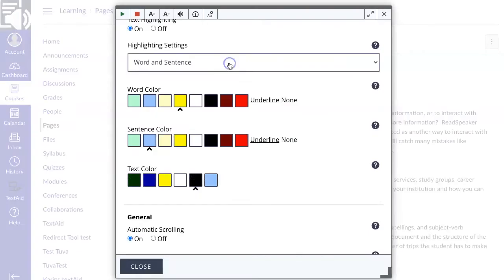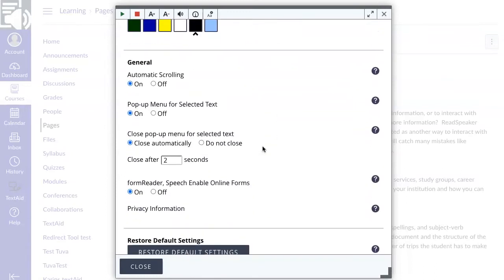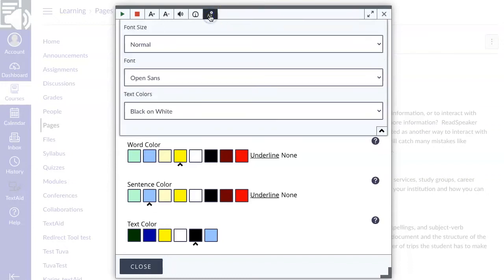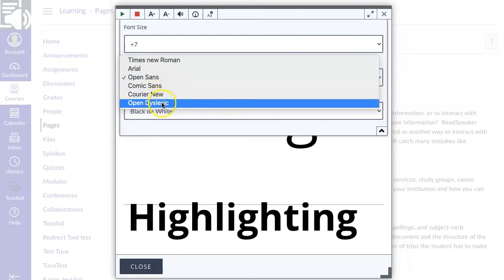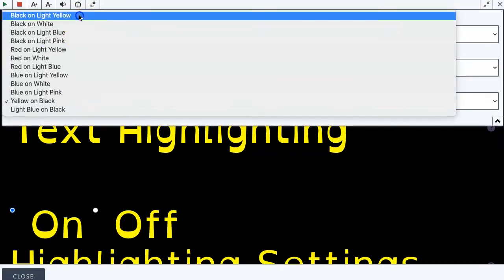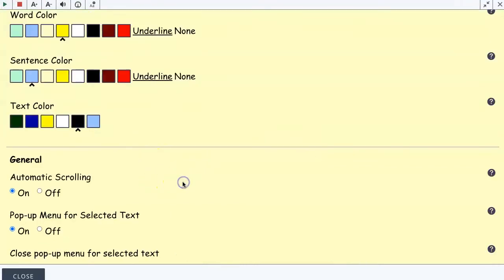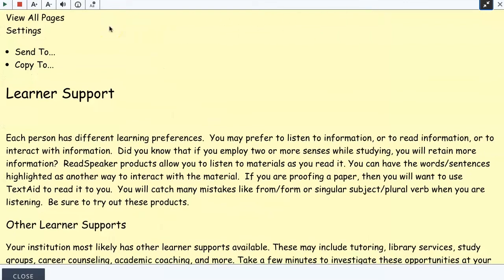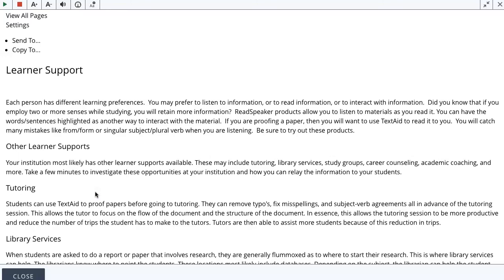ReadSpeaker TextAid Tutorial: Personalizing Settings & Using Text Mode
Your reading experience, your rules!

In this tutorial, we dive into the *Settings* and *Text Mode* in ReadSpeaker TextAid. Learn how to customize everything from highlighting colors and font types (including OpenDyslexic) to stripping away website distractions for a cleaner, more focused study session.

###  Video Chapters
0:00 - Introduction to Settings & Text Mode
0:04 - Accessing the Toolbar (The Hamburger Menu)
0:14 - Customizing Highlighting Colors (Sentence vs. Word)
0:33 - Using Underlining for Vocabulary & General Reading
0:52 - Managing the Pop-up Menu & Auto-Scrolling
1:27 - Deep Dive into Text Settings: Font Sizes & Styles
1:50 - Exploring the OpenDyslexic Font
2:19 - Color Combinations: Finding what works for you
3:07 - Important: How settings are saved (Cookies & Cache)
3:25 - Activating "Text Mode" for distraction-free reading
4:22 - Key features of Text Mode (Left justification & Alt-text)
4:48 - Why Text Mode is a game-changer for ADHD students

###  Personalize Your Reading Environment

TextAid puts the power of accessibility in the user's hands with "on-the-fly" adjustments:

* *Dynamic Highlighting:* Don't settle for defaults. You can set the sentence color and word color separately.
    * *Pro-Tip:* Use underlining for words when studying heavy vocabulary to help your brain isolate complex terms.
* *The Right Font for Your Brain:* Choose from serif, sans-serif, or specialized fonts like *OpenDyslexic.* Pair these with custom background colors—like yellow on black or black on light yellow—to find the combination that reduces your visual fatigue.
* *Text Mode (The Distraction Killer):* This mode strips away sidebars, ads, and decorative images that lack alt-text.
    * *For ADHD & Distracted Readers:* It presents a clean, left-justified page that keeps your eyes on the content and away from the "noise" of the web.
    * *Flexible Headings:* Headings in Text Mode aren't fixed; they scale with your chosen font size to maintain a clear hierarchy of information.

Your settings are individual and saved in your browser's *cookies and cache.* If you switch from a school Chromebook to a home laptop, or if you clear your browser history, remember that you might need to quickly re-adjust your colors and fonts to your preferred setup!

###  FAQ

*What is the best color combination for Dyslexia?*
While everyone is different, many researchers and users find that a high-contrast "yellow text on a black background" or "black text on a light yellow/cream background" significantly improves readability and reduces "letter swimming."

*Why don't I see images in Text Mode?*
Text Mode is designed to prioritize information. It hides images that are tagged as "decorative" or lack "alt-text" to ensure the interface remains as clean and distraction-free as possible.

*How do I make the pop-up menu stay on the screen longer?*
In the Settings menu, you can manually type in the number of seconds you want the "Listen/Translate/Dictionary" pop-up to remain visible after you highlight a word.